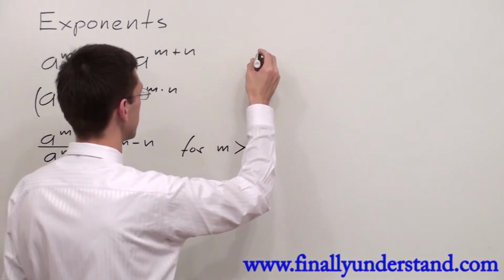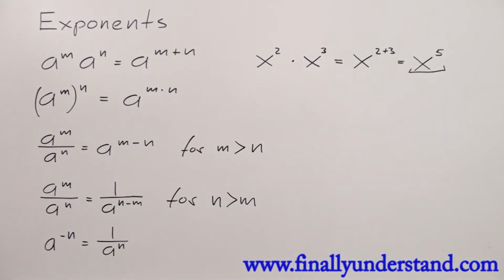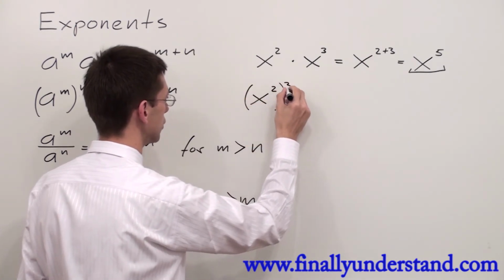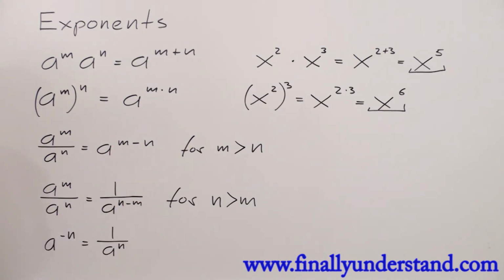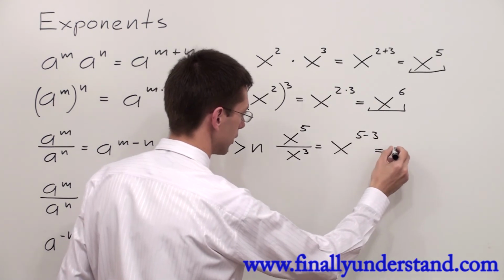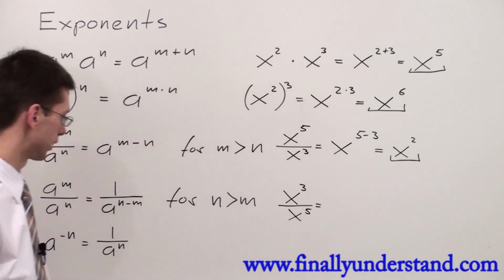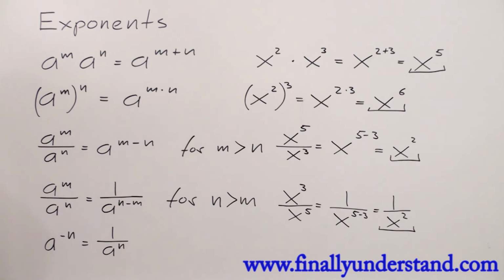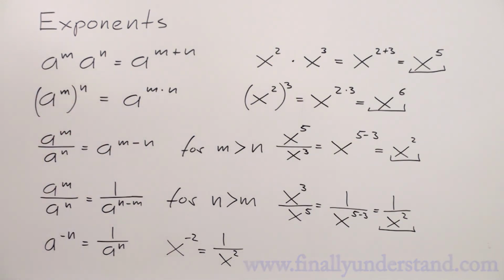Properties of Exponents 00